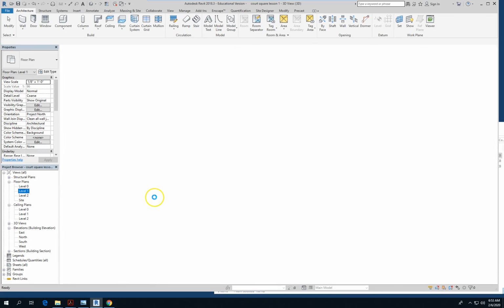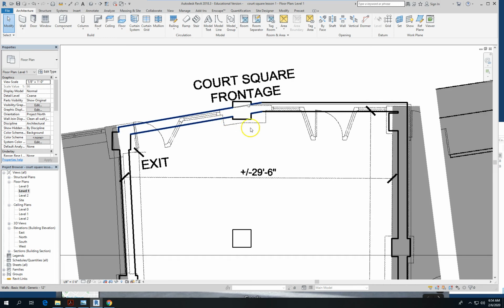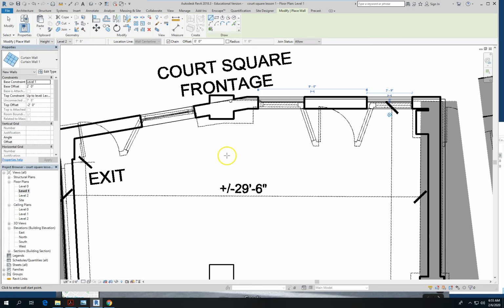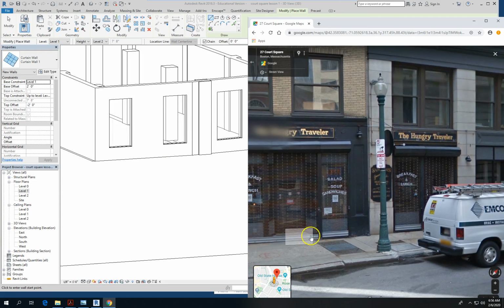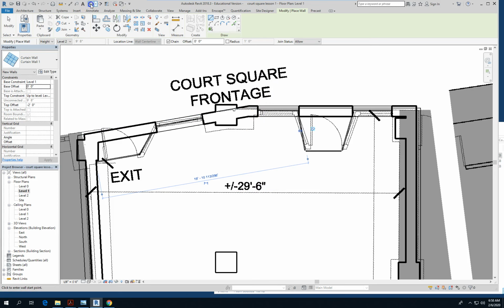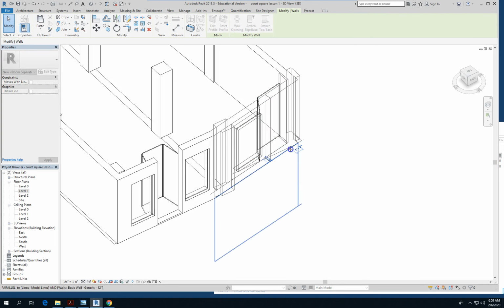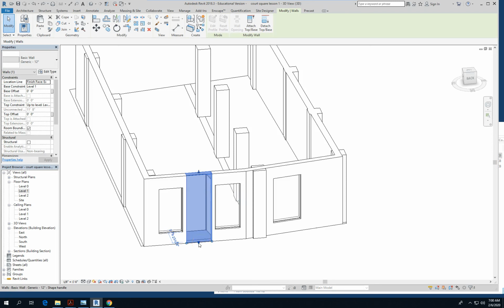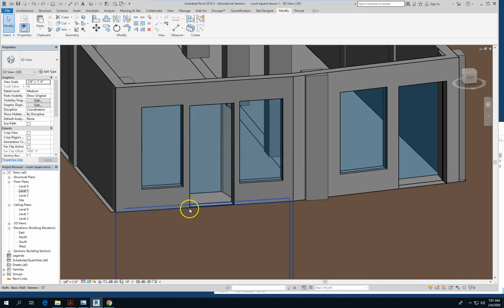court square in Revit lesson 2